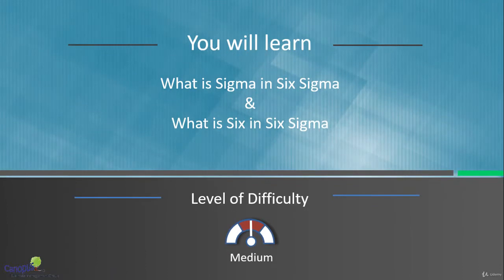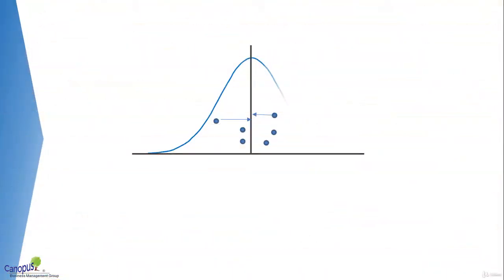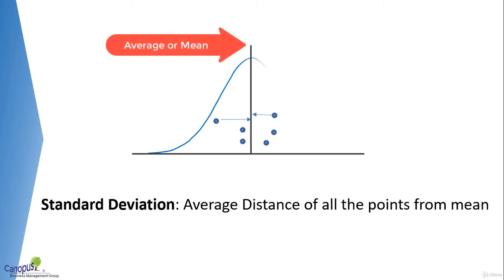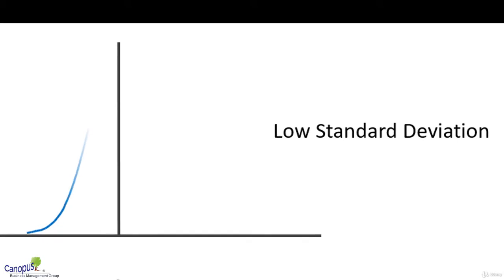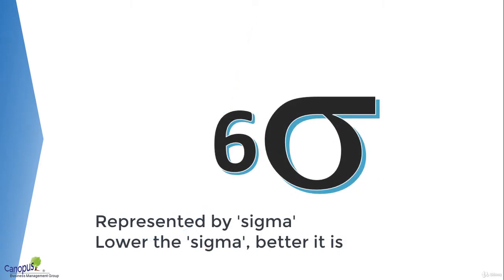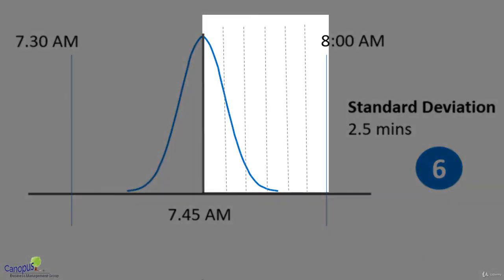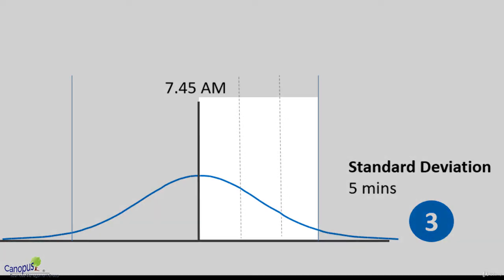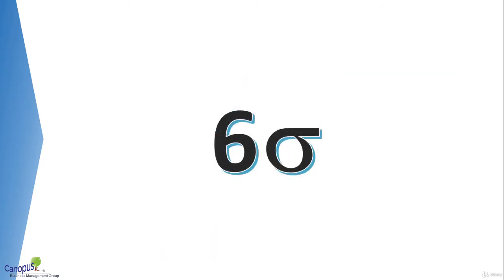Lean Six Sigma Green Belt Certification Course : What is '6' & what is 'Sigma' in Six Sigma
Lean Six Sigma Green Belt Certification Course
Prepare for Universally Recognized Certification to secure Awesome Jobs, Promotions and Pay Hikes